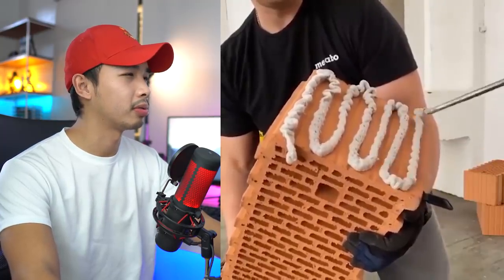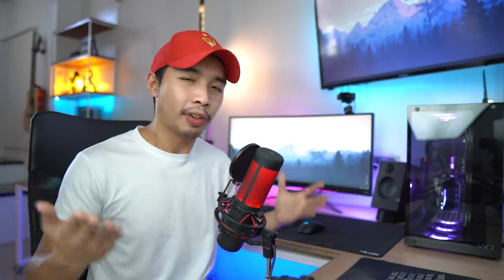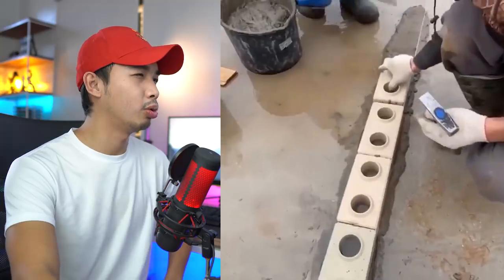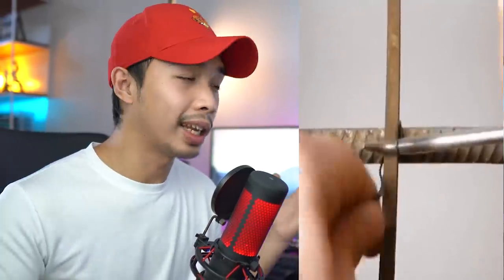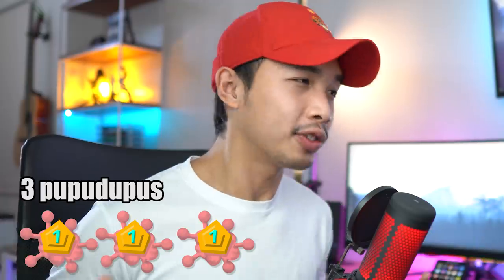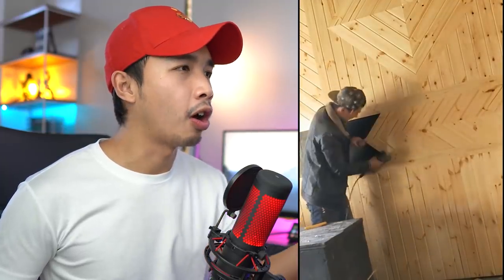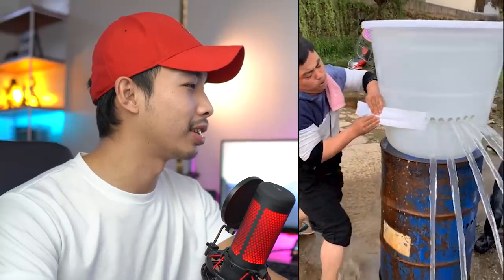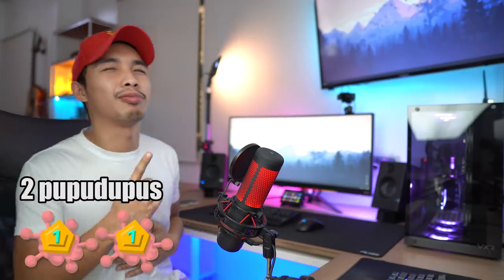Architect Reacts to Big Brain Workers 3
Big brain construction workers are everywhere!! And i think one way to become a big brain worker is to have some BIG BRAIN TOOLS. That is why today we are taking a look at some construction tools and equipment that will give you god like construction skills!